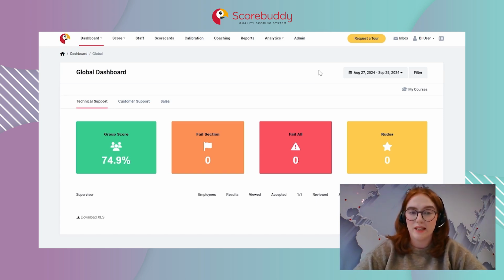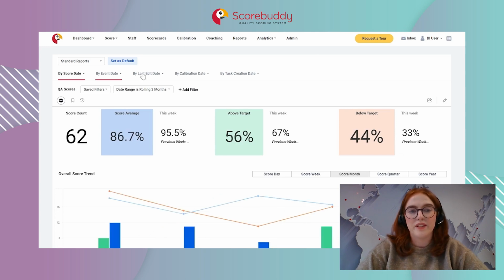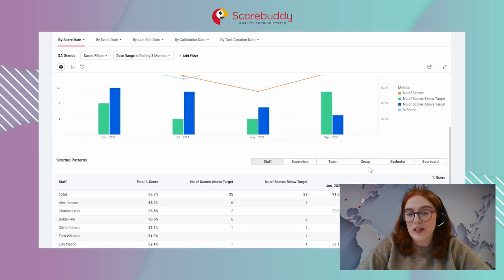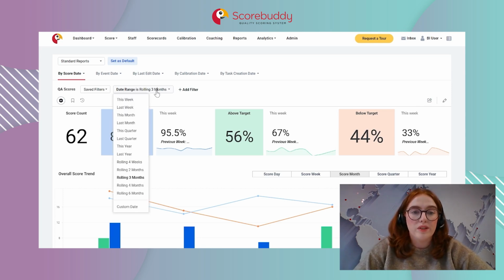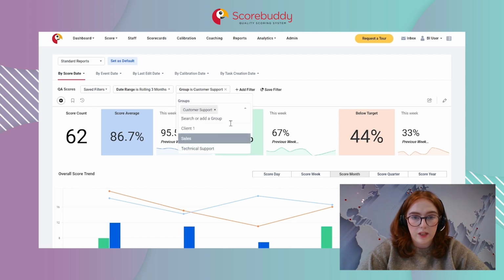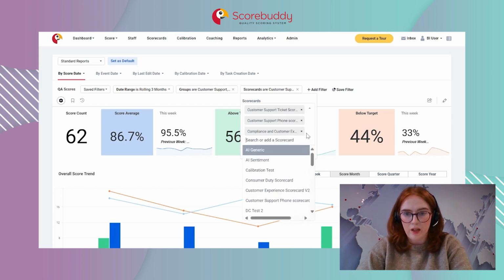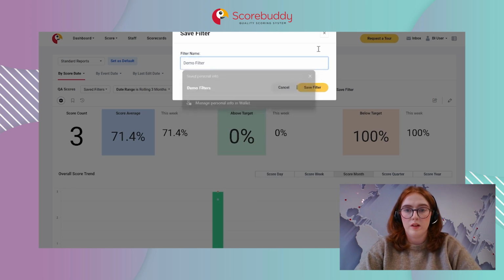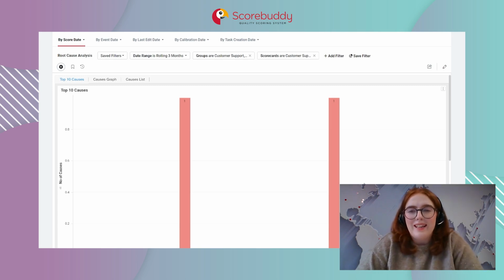Top Tip Tuesday: Get Started with Scorebuddy BI for Better Insights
It’s TopTipTuesday and we’re kicking things off with Robyn McGinn, who’s here to share practical, insider tips on how to master Scorebuddy BI. In this episode, Robyn introduces the power of business intelligence and how it can transform your contact center’s performance.

📊 What you’ll learn:

• What Scorebuddy BI is and how it works
• Key metrics to track for QA and performance
• How to uncover actionable insights from your data
• The role of BI in smarter decision-making
• Tips for getting started and making the most of the dashboard

Whether you’re a team lead, analyst, or operations manager, this is your first step to becoming more data-driven.